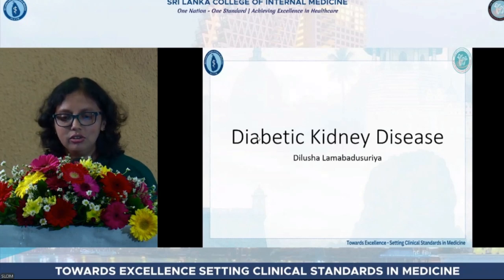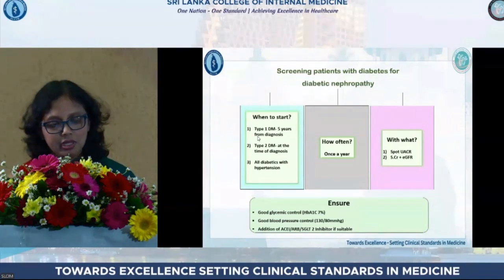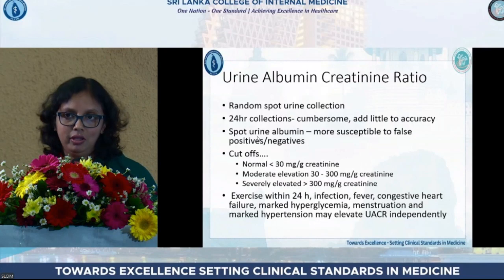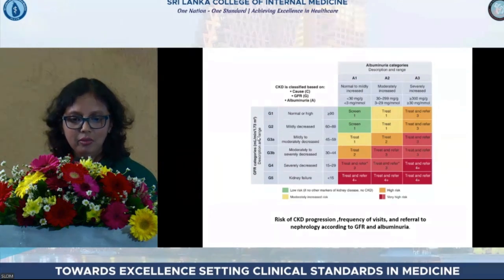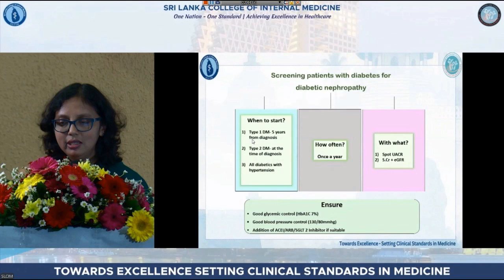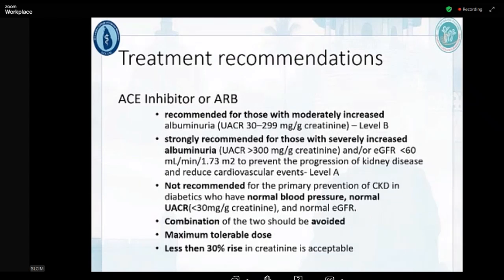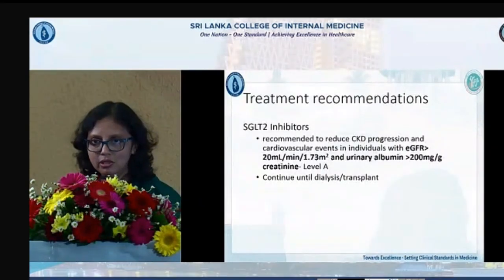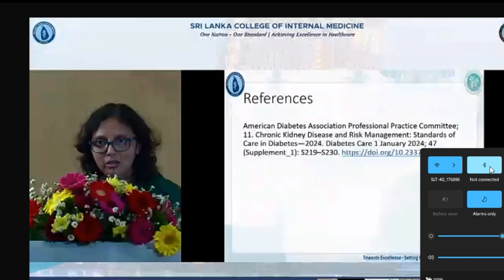Nephropathy | Dr. Dilusha Lamabadusuriya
Nephropathy, a critical aspect of kidney health, requires early recognition and effective management. In this informative lecture, Dr. Dilusha Lamabadusuriya (MBBS, MD [Colombo], MRCP [UK], FRCP [Lond]), Consultant Physician in Internal Medicine, explores the causes, diagnostic approaches, and treatment strategies for nephropathy. Gain valuable insights to improve patient care and outcomes in kidney-related conditions.

This session is part of the "Towards Excellence – Doctors’ Programme," organized by the Sri Lanka College of Internal Medicine (SLCIM) on April 24, 2025.